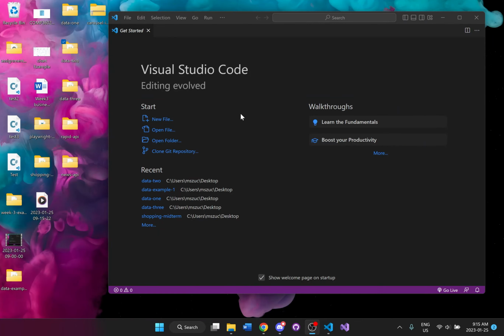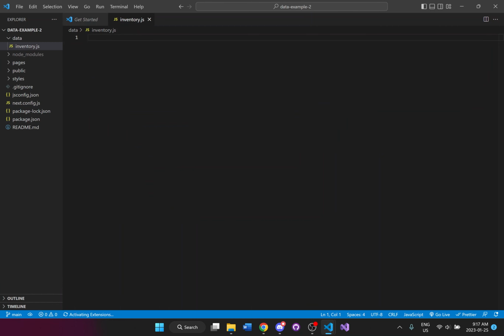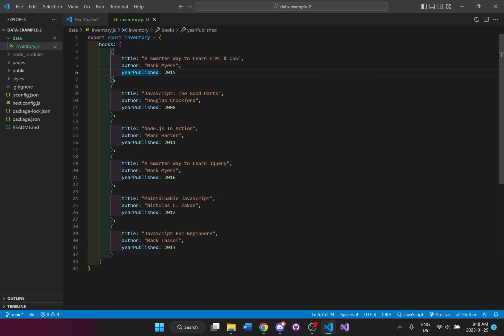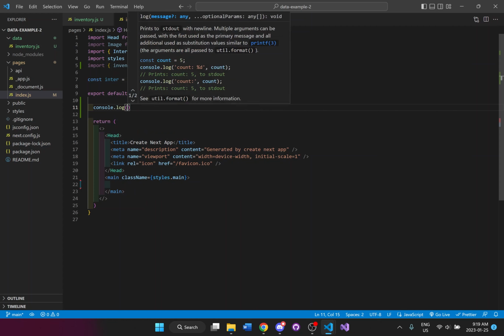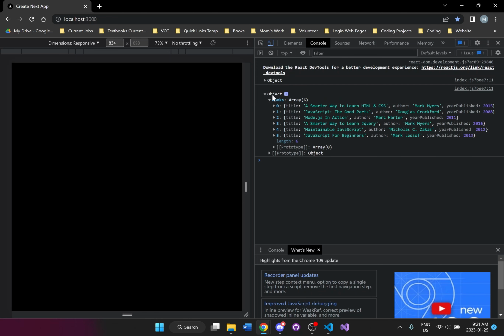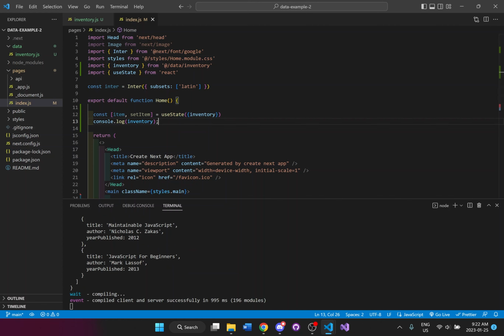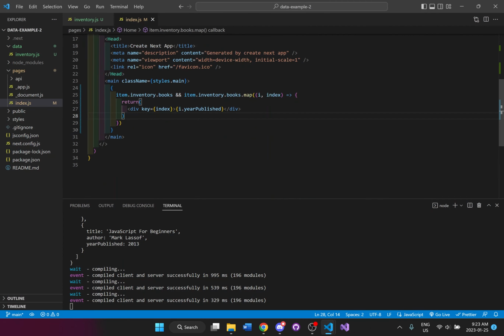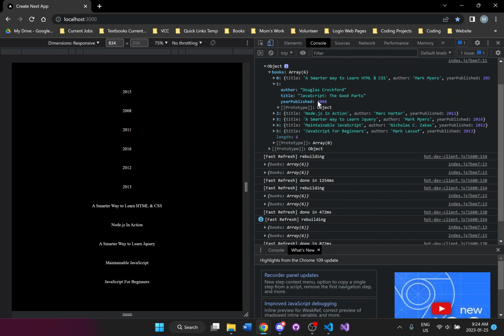Setting up data example #2 and using map method (Nextjs 13)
GitHub Repo